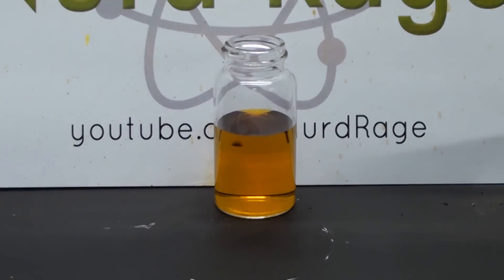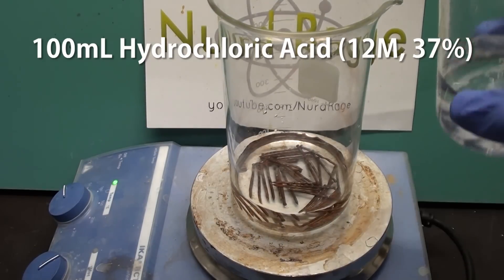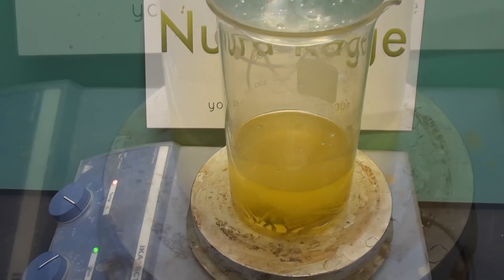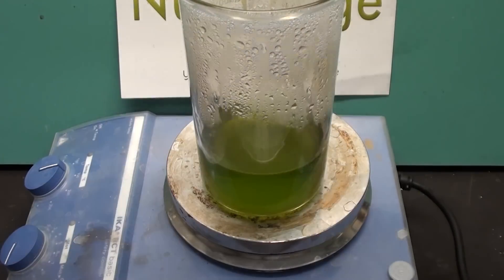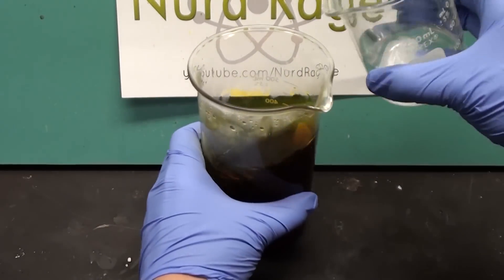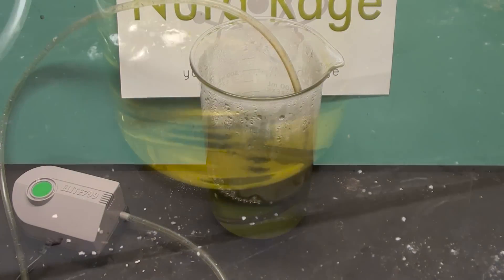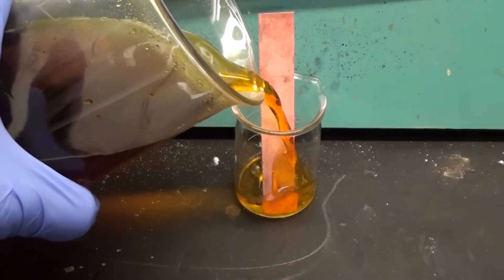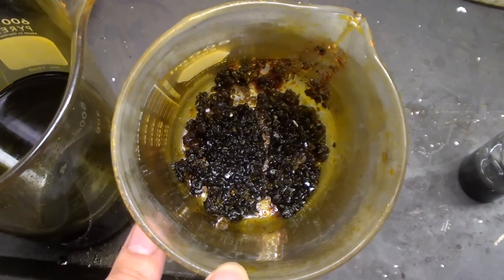Make Ferric Chloride (for etching printed circuit boards)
We make ferric chloride, a well-known etchant for printed circuit boards.

Get 20g of iron. This can be in the form of nails or steel wool. It's best to use iron that's rusting, that indicates it doesn't have other metals like zinc or chromium that's normally used to prevent rust. To the iron add 100mL of water and 100mL of 12M hydrochloric acid. The iron will start reacting with the acid to produce hydrogen gas and ferrous chloride. If the reaction is proceeding too slowly for your liking you can heat up the mixture. A flask of cold water on top is useful to reduce evaporative losses.

Once the ferrous chloride solution is made it needs to be oxidized to ferric chloride. The fast way of doing this is to add 200mL of 3% hydrogen peroxide. Do this slowly with lots of stirring as the solution will heat up a lot. If it gets too hot to hold (about 60 celsius) stop and let it cool before adding the rest of the peroxide. If you don't want to use peroxide the slow and cheap way of oxidizing it is to bubble in air using an aquarium pump. It can take several days but it has the added advantage of keeping the solution concentrated.

After oxidation you'll have a solution of ferric chloride ready for use.